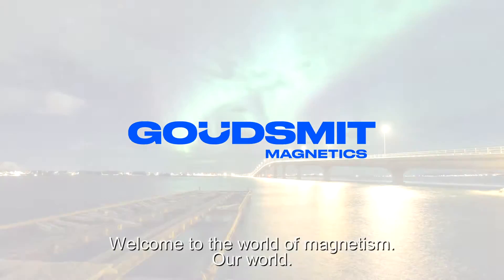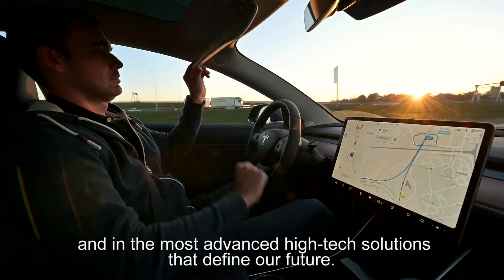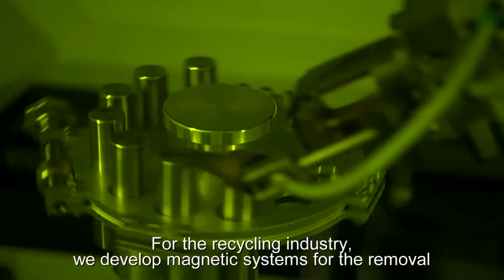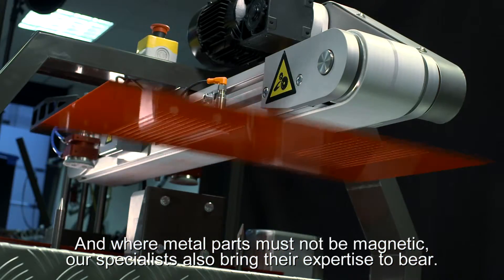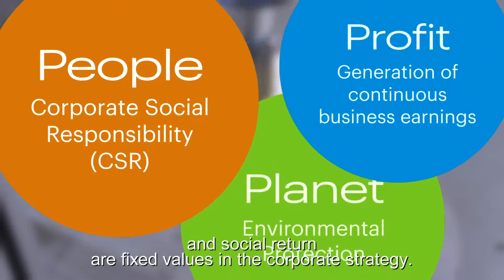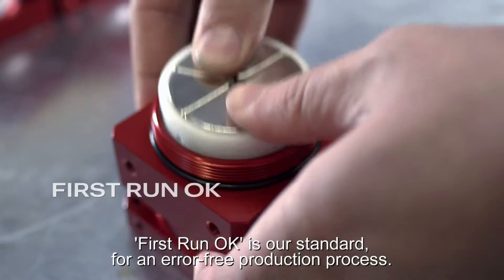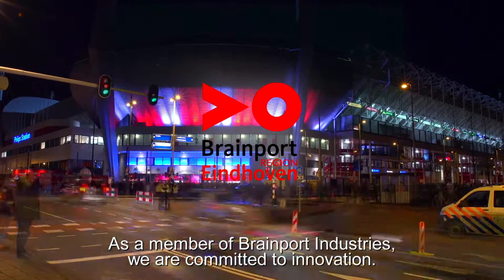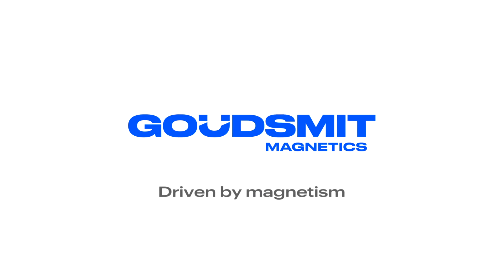Goudsmit Magnetics - Welcome to the world of magnetism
For more than 60 years Goudsmit Magnetics designs and builds industrial magnetic systems and high-tech magnet components. We supply these systems worldwide to the automotive, food, recycling, metal, pharmaceutical, offshore, chemical and aerospace industry.
This video gives you an impression of our beautiful company.